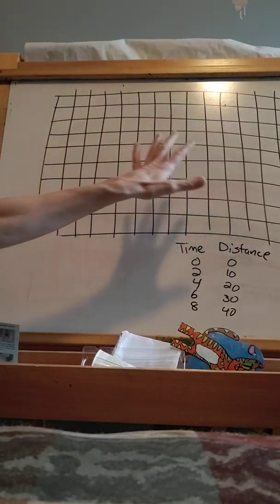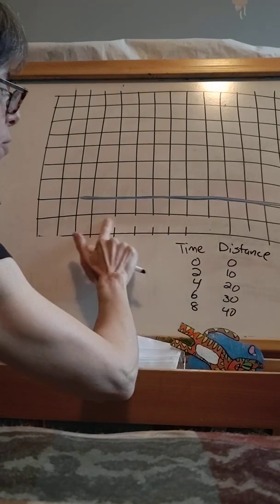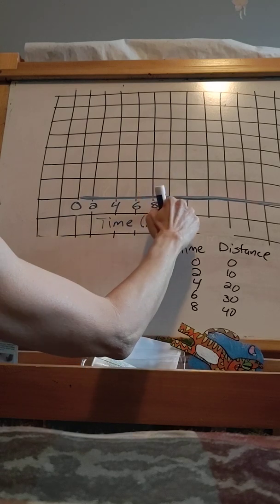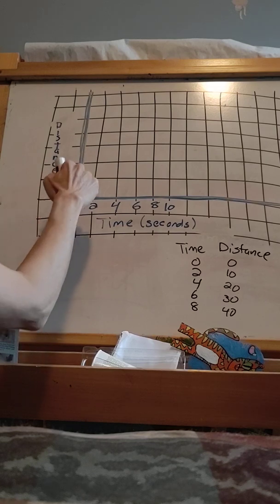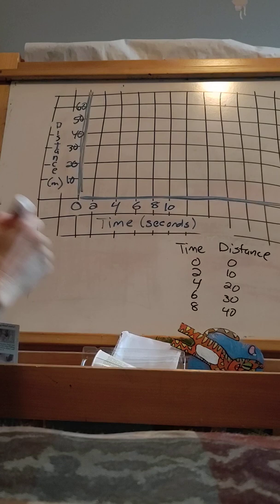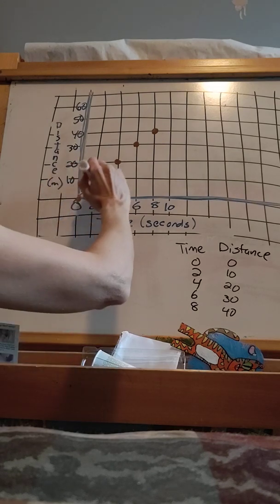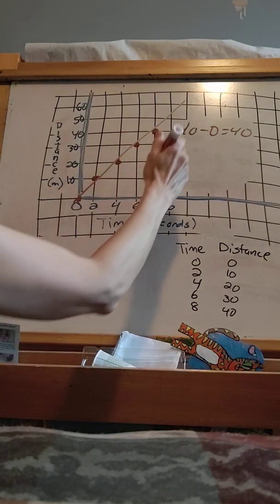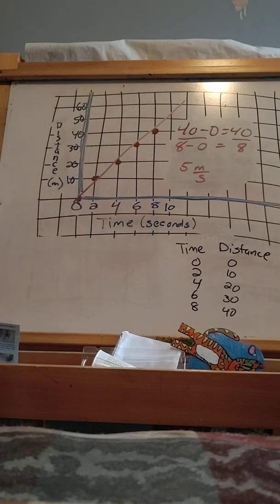Drawing a Simple Graph Part 1